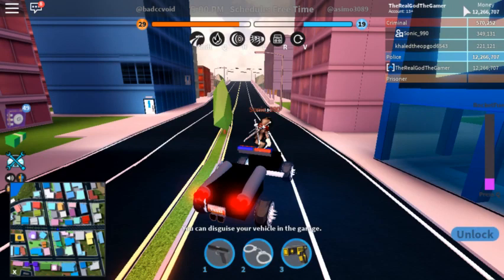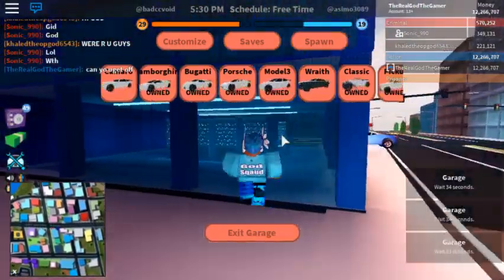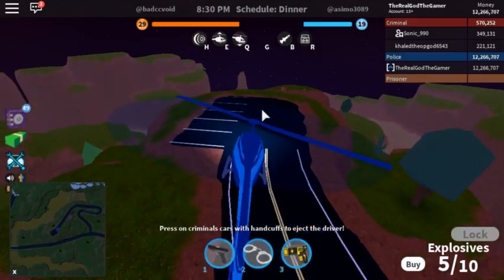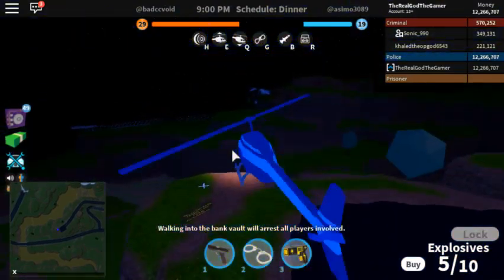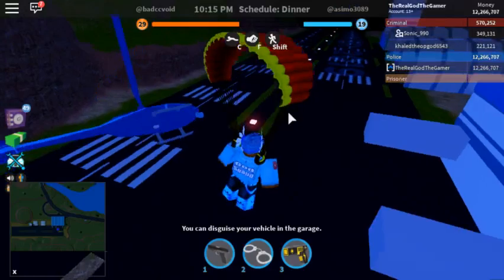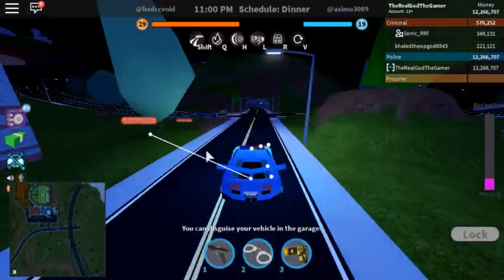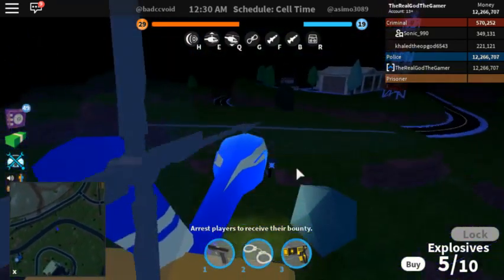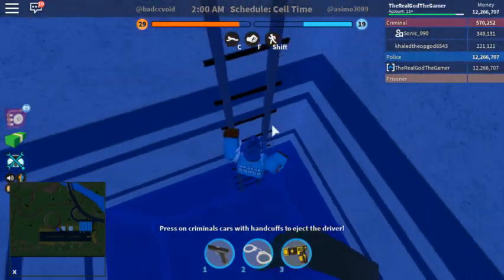[FULL REVIEW] Jailbreak MAP EXPANSION UPDATE! AIRPORT & ALIEN INVASION![Roblox Jailbreak New Update]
Hey guys in today video were going to be going over the new jailbreak update that's out so hope you dropped a sub and like on the vid thank you!HOPE YOU LIKE THE VIDEO!